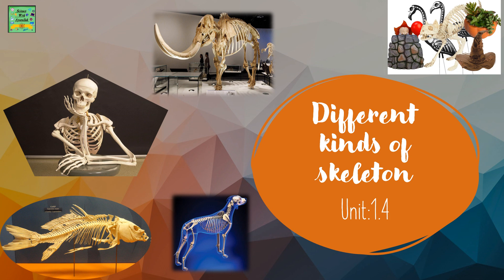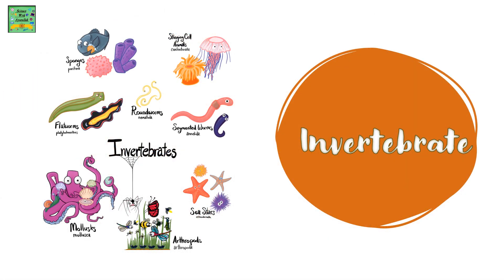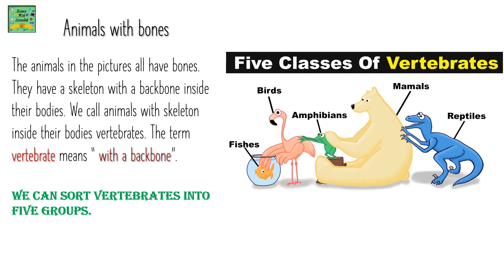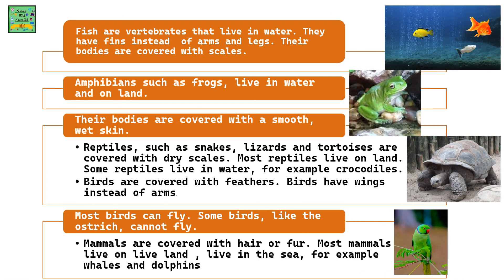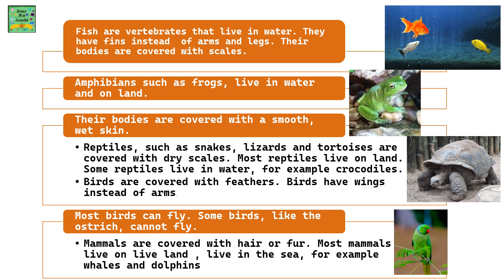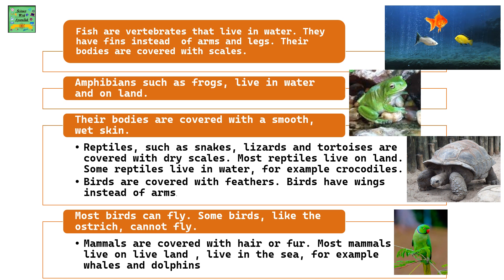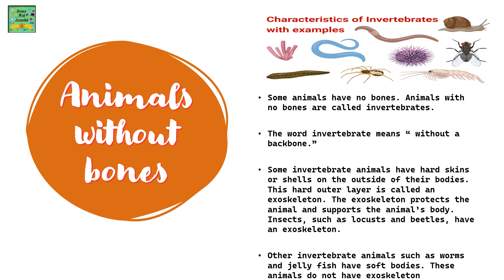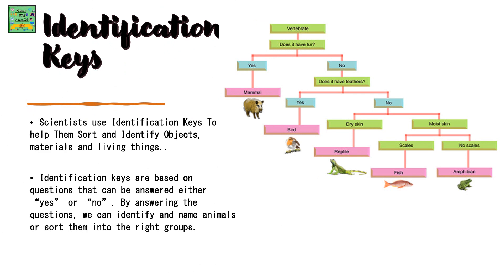Different kinds of skeleton| cambridge primary grade3| Unit: 1.4| Science grade3| learners book